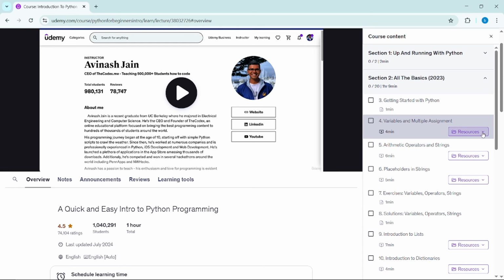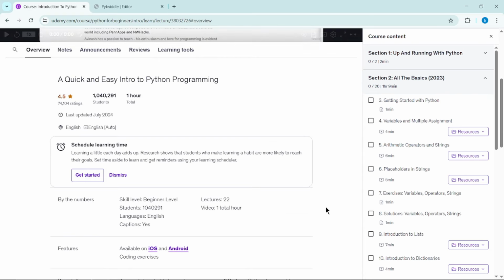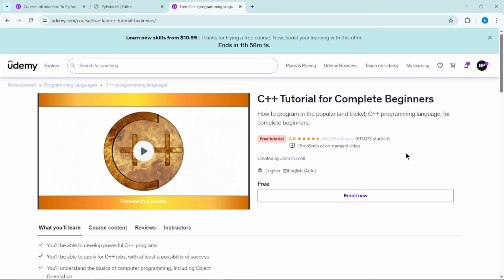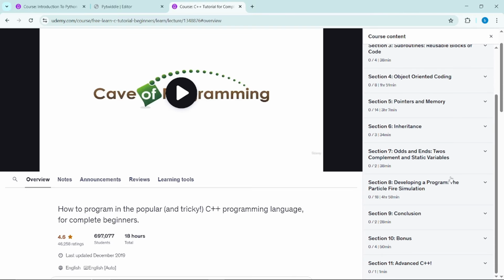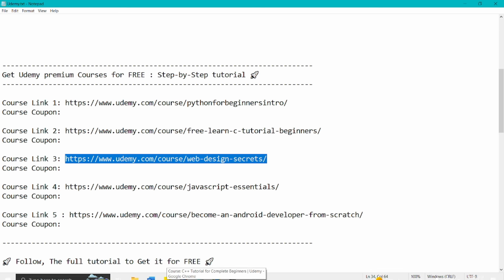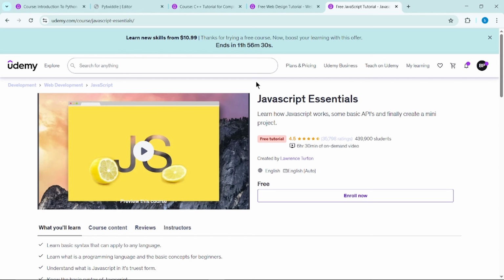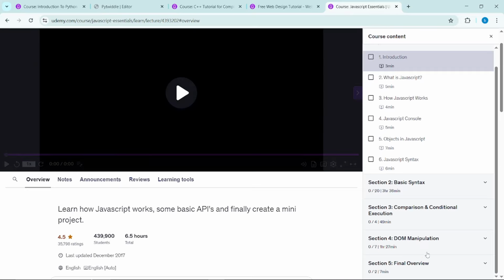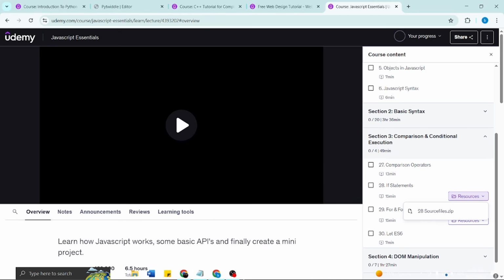UDEMY Coupon Code 2025 || Udemy FREE Courses || How to Download Udemy Courses for FREE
COURSE LINKS

udemy,
how to download udemy courses for free,
udemy course free download,
Udemy coupon code 100 off,
Udemy coupon code 2024 today,
Udemy coupon 2024,
Udemy coupon free generator,
latest udemy coupons,
udemy 100% off coupon code,
udemy 100 off coupons,
udemy coupon,
udemy coupon code today,
udemy coupons in the 100% off coupon,
100% off udemy coupon code,
Udemy coupon free,
Udemy coupon generator,
How to get udemy courses for free in 2024,
100% off coupon udemy,
udemy coupon codes,
Udemy coupon code,
Udemy discount coupon 2024,
Udemy course downloader 2024,
udemy today free coupon code,
how to get 100 coupon for udemy,
udemy discount coupon,
Udemy coupon code free,
Udemy coupon free courses,
Udemy coupon not working,
Udemy downloader 2024,
Udemy courses free coupon code today,
How to Udemy video download,
How to Udemy course download,
how to get udemy courses using coupon 100 off,
Udemy offers 2024,
Udemy discount 2024
Udemy free courses certificate coupon code,
Udemy courses 2024,
Udemy paid course free download,
How to Udemy course download free,
Udemy courses,
Udemy certificate 2024,
How to Udemy course,
How to download udemy paid courses for free,
Udemy free courses certificate,
Udemy free certificate,
How to udemy,
Udemy courses discount,
Udemy courses for free with certificate,
How to get paid courses for free,
How to udemy certificate,
How to buy udemy course in india,
How to download Udemy app in laptop,
How to get udemy courses for free in 2023,
Udemy subscription vs purchase,
How to Udemy courses for free,
How to use Udemy app,
How to download Udemy certificate,
Udemy Courses review,
Udemy courses worth it,
Udemy certificate review,
Udemy web developer course,
Udemy digital marketing course review,
Udemy the complete 2024 web development bootcamp,